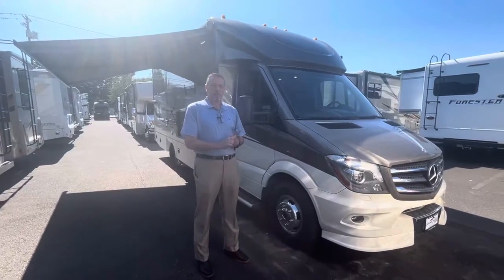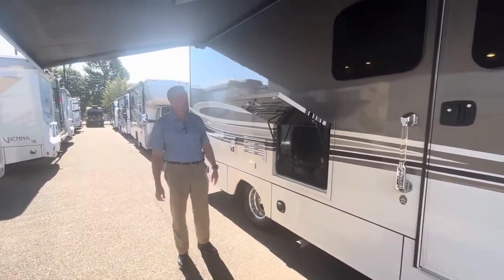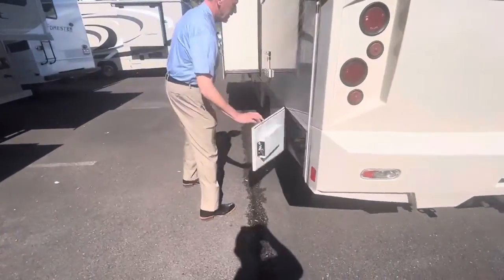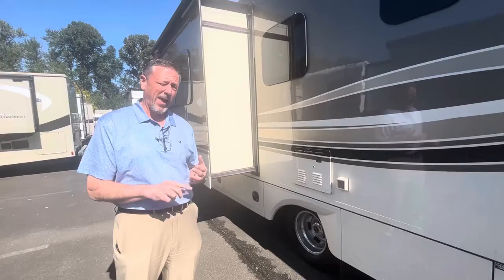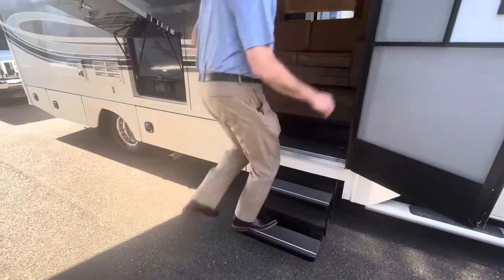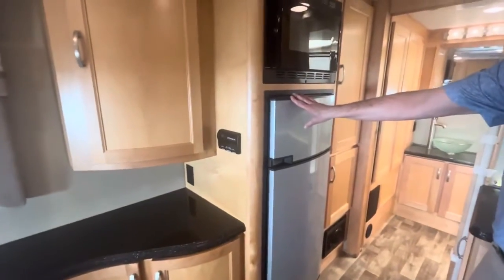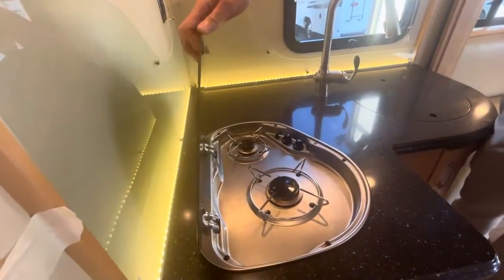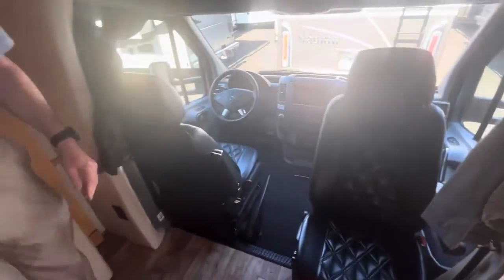Used 2016 Renegade Vienna 25VMBS Video Tour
Used 2016 Renegade Vienna 25VMBS

Used 2016 Renegade Vienna 25VMBS for sale in Washington & Oregon at Johnson RV

Travel comfortably with this Renegade Vienna class C diesel motor home including a rear bath layout, and a single slide for added interior space.

Step inside model 25VMBS just behind the passenger seat and take a look around. There is a sofa slide out straight ahead with storage overhead.  In just seconds the sofa can become sleeping space for two by converting it into a comfortable bed.

Mid-coach you will enjoy cooking up meals and snacks as you travel. There is a round sink and two burner cook-top just off the slide including overhead storage for your dishes and things.  Opposite along the curb side find a 7 cu. ft. refrigerator and a microwave oven.  You can choose a convection microwave oven option if you like.  There is also ample counter space, plus an LED TV mounted along the curb side wall which is easily viewable from the sofa and bed.

In the very rear of this unit you will find a convenient full bath with corner shower, a toilet, and a vanity with sink.  There is also a large wardrobe for your clothing storage, plus so much more!